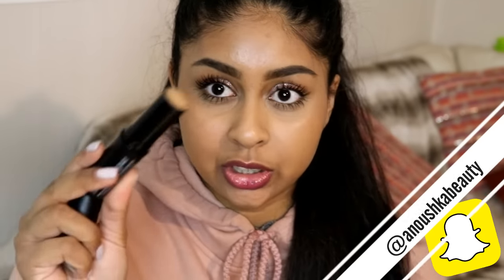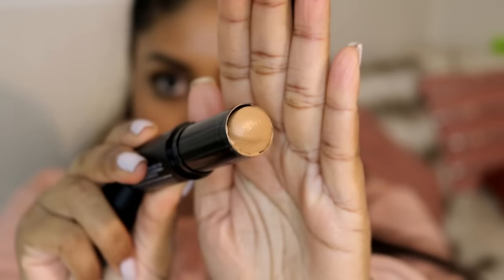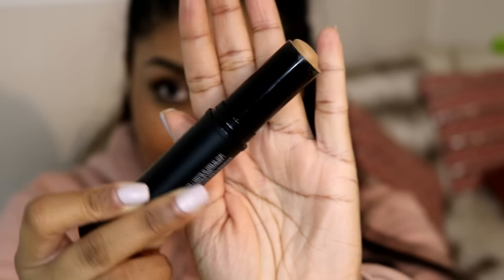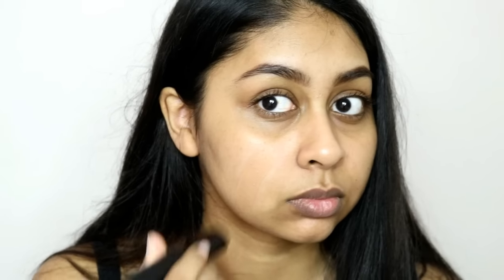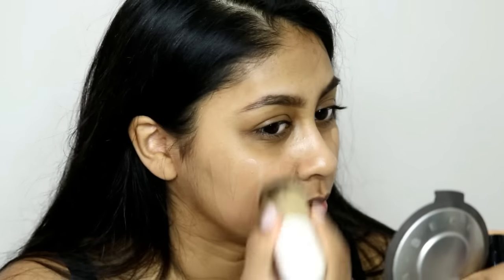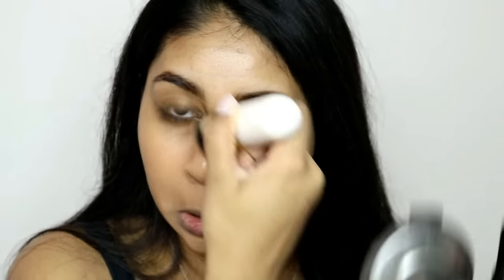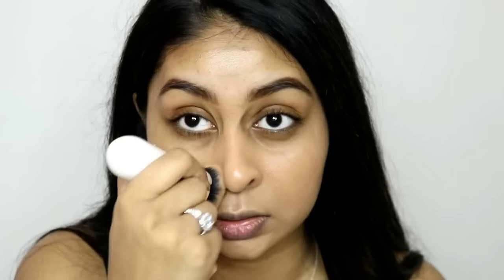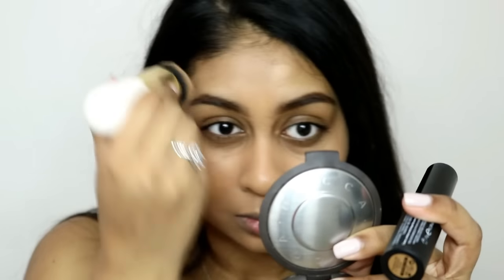NEW LOOK £4.99 Foundation & Contour Stick | Review & Demo on Medium/Tan Skin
New Look Foundation Stick

Anouchka10

Amazon/Ebay Makeup Brushes I use:

Ebay Black Handled Brush Set: